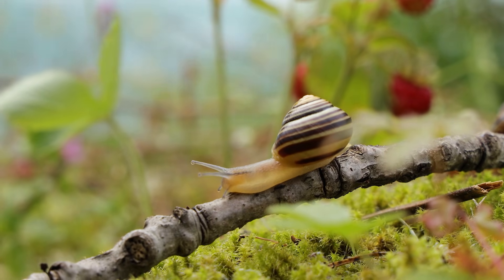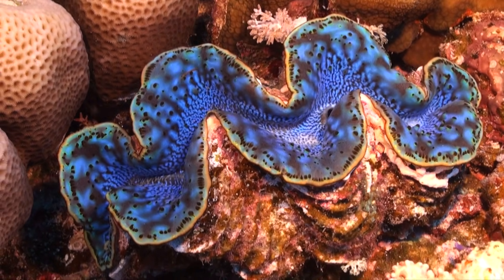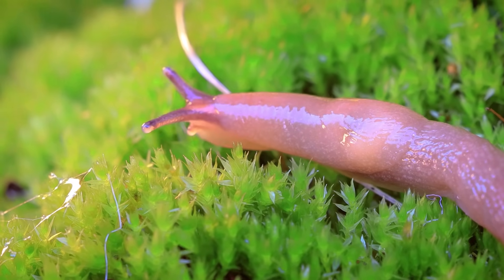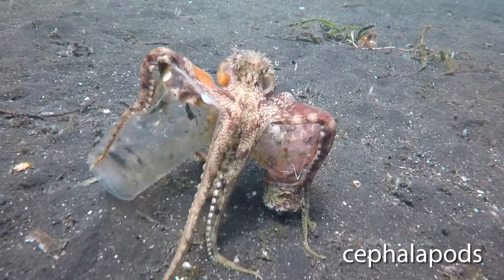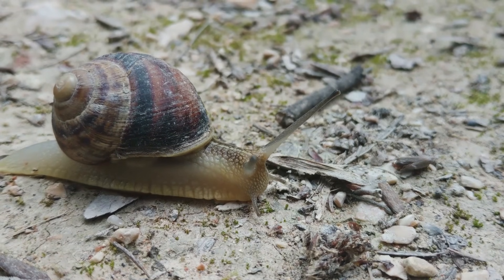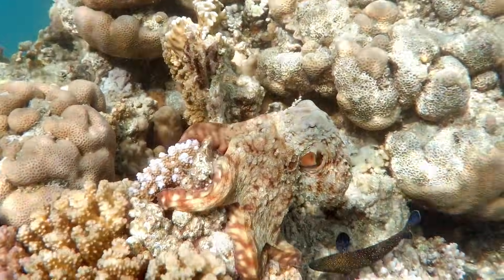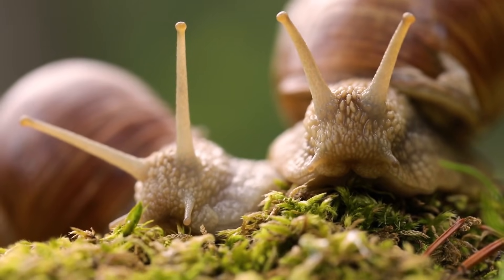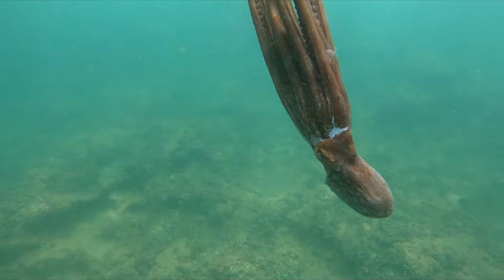From Snails to Squid – Meet the Mollusks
Mollusks are a fascinating group of invertebrates—animals that don’t have a backbone or an internal skeleton made of bones. Instead, their soft bodies are often protected by a hard outer shell. They live in a variety of habitats, including oceans, rivers, and on land too. Some of the most well-known mollusks include snails, clams, squids, and octopuses.

There are several major types of mollusks, each with unique features. Gastropods, such as snails and slugs, are the largest group. They usually have a single coiled shell and move using a muscular foot. Bivalves, like clams, scallops, mussels, and oysters, have two hinged shells and are often found buried in sand or attached to rocks. Cephalopods include some of the most advanced and intelligent mollusks, such as squids, octopuses, and cuttlefish. They usually have tentacles and no external shell, though some have internal ones. These groups highlight the incredible variety found within the mollusk family.

Mollusks have developed a range of defense mechanisms to help them survive in the wild. Many rely on their shells as a first line of protection, using them to shield their soft bodies from predators. Cephalopods, such as squids and octopuses, have a different strategy—they can release a cloud of dark ink to confuse attackers and make a quick escape. Some mollusks, especially octopuses and cuttlefish, are also masters of camouflage, changing the color and texture of their skin to blend in with their surroundings and avoid detection.

When it comes to feeding, mollusks have diverse diets depending on their type. Many snails are herbivores, using a tongue-like structure called a radula to scrape algae and plant material. Bivalves like clams are filter feeders; they draw in water and trap tiny food particles such as plankton. Cephalopods, on the other hand, are active hunters and carnivores. They use their tentacles to catch prey, and some, like the octopus, even have beak-like mouths to help break down their food. This variety in feeding habits reflects the wide range of environments mollusks have adapted to.

So, whether they’re gliding over rocks, filtering the ocean, or vanishing in a puff of ink, these soft-bodied wonders show just how creative nature can be.